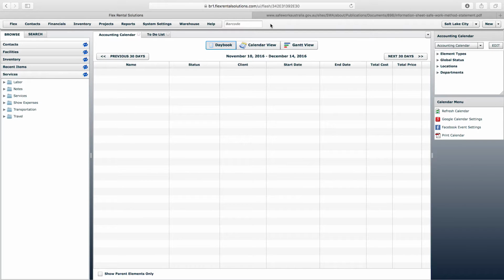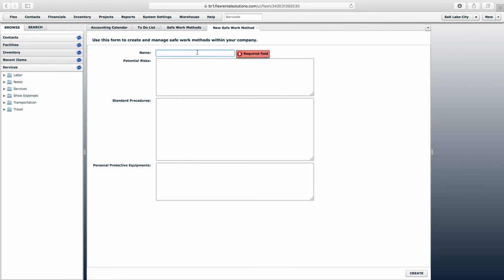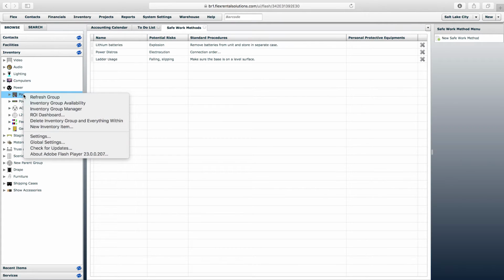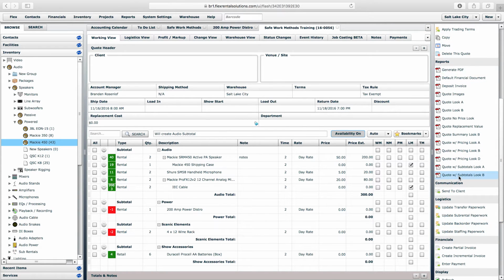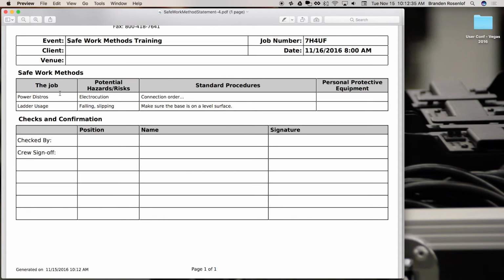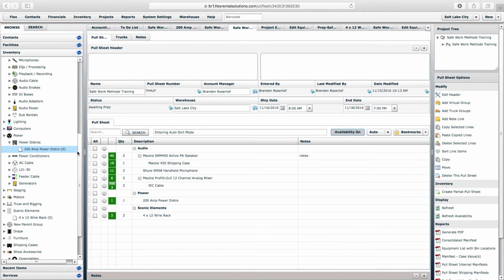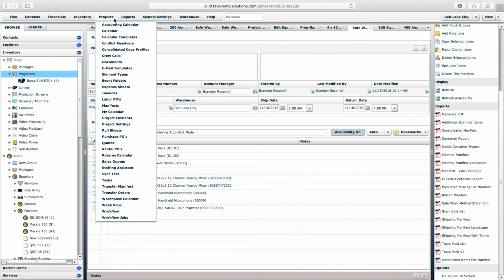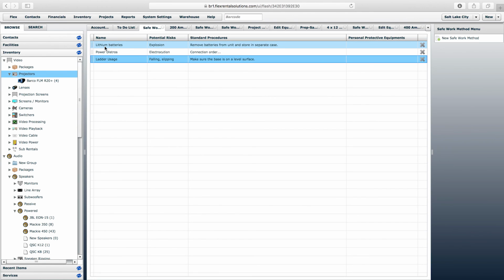Webinar - Safe Work Methods